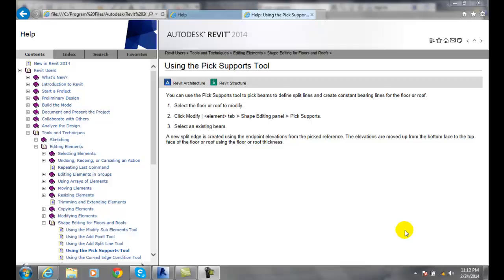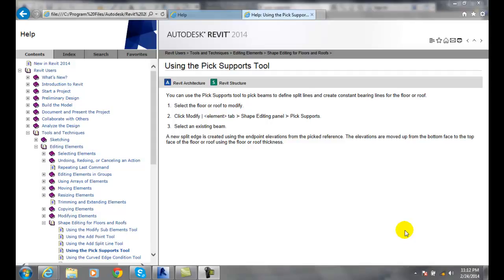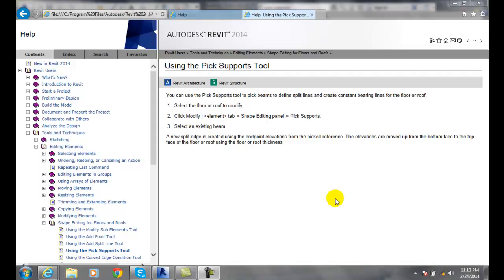Revit 07-14 Pick Supports